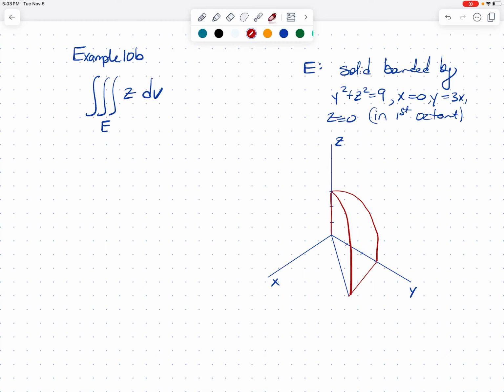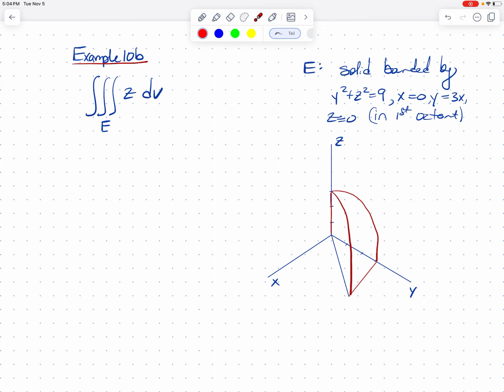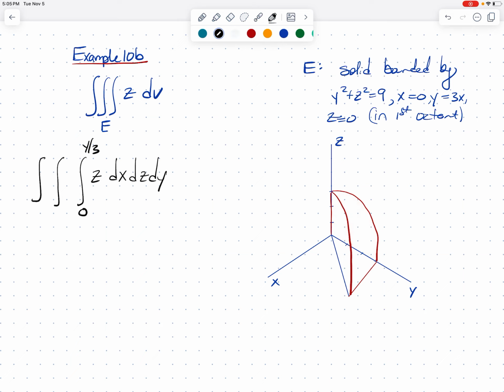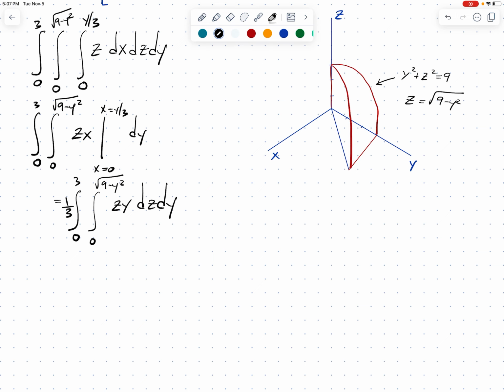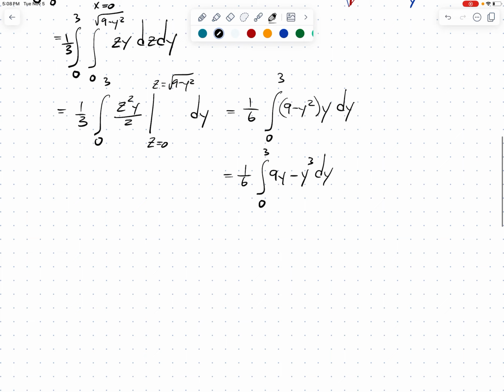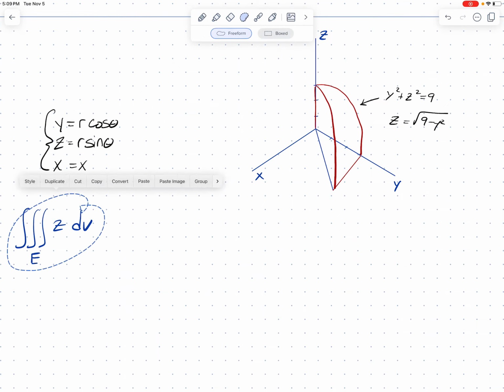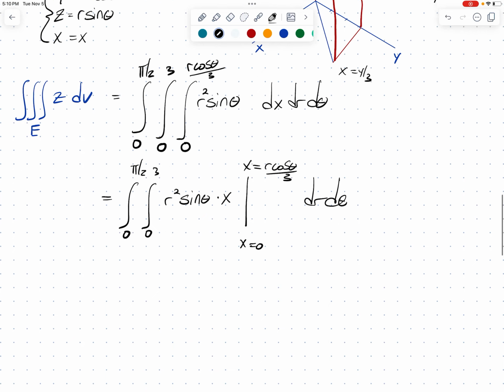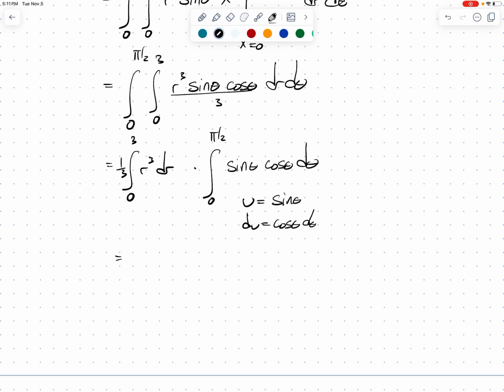Exam III Review 10b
A triple integral example.